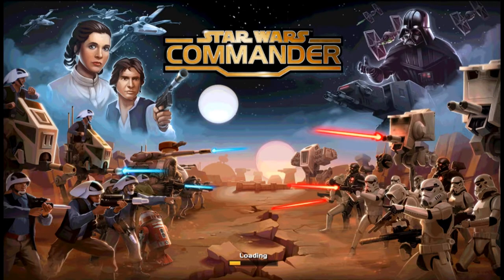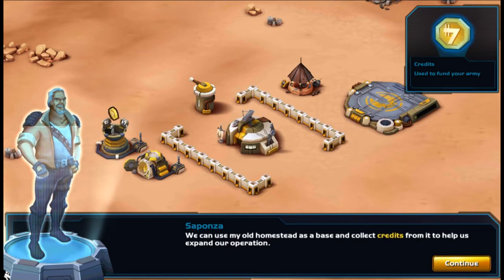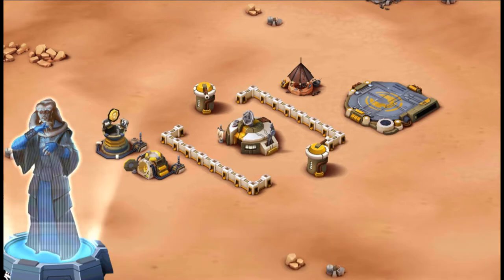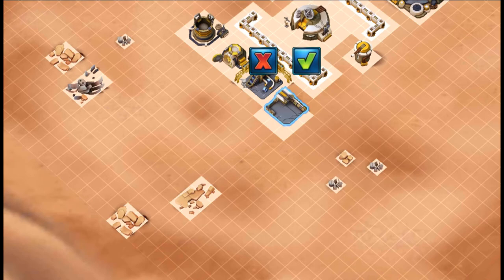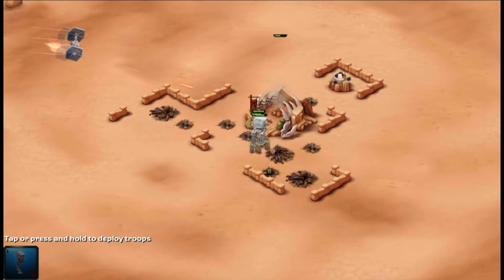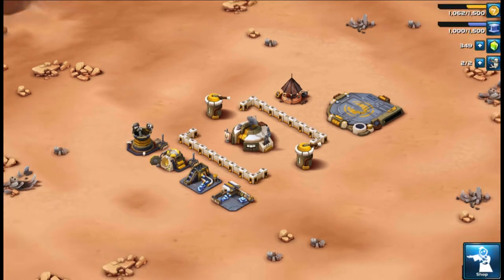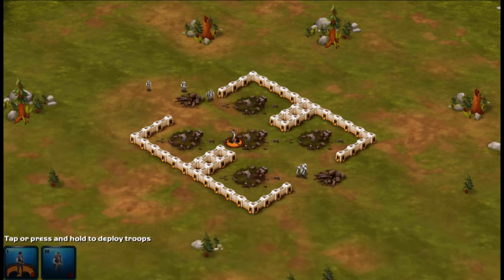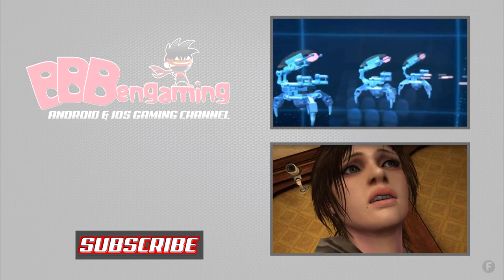Star Wars Commander - Gameplay HD - Android / IOS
Bringing you the best & latest in Mobile Gaming on Android, ios and Windows phone devices!

Charge into battle on distant planets, and lead your troops to victory in this action-packed, combat strategy game! Build a base, recruit an unstoppable force, and challenge players across the Star Wars universe in Star Wars™: Commander!

During a time of Galactic Civil War, competing forces need allies for their cause. The Rebellion rallies for justice and freedom, while the Empire seeks control of the galaxy. Where does your allegiance lie? Will you side with the Empire’s strength and relentlessness, or the Rebellion’s heroism and resourcefulness? The choice is yours!

Rise through the ranks as a powerful battlefield commander in this exciting game of strategy and competitive galactic combat!

Features:
• Choose your side: Will you command AT-ATs and TIE Fighters as the Empire? Or call on iconic heroes like Han Solo and Princess Leia as the Rebellion?
• Build and defend your base: Train unique troops specific to each faction, and fortify your base with deflector shields, turrets, heavy artillery, and other defenses!
• Lead epic battles: Strategically deploy powerful armies, units, and vehicles against enemies and players around the galaxy!
• Form the ultimate Squad: Build strong alliances with friends and other players!
• Travel to multiple planets and complete special missions: Play an all-new story as a valiant leader on the front lines of the Galactic Civil War.
• Upgrade your strike team and its defenses: Strengthen your forces with multiple levels of upgrades for each unit!

Invade enemy territory and establish an impenetrable base as you join the battle for dominance!

Star Wars: Commander requires Android OS 2.3.3 or above and supports both tablets and phones.

Before you download this experience, please consider that this app contains social media links to connect with others, in-app purchases that cost real money, push notifications to let you know when we have exciting updates like new content, as well as advertising for The Walt Disney Family of Companies and some third parties. In app purchases available from $1.99-$99.99.